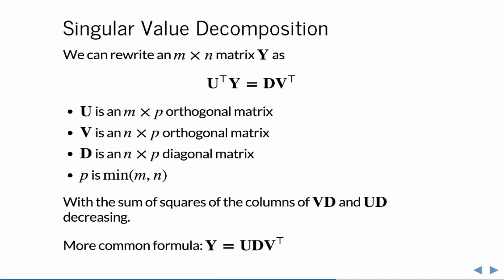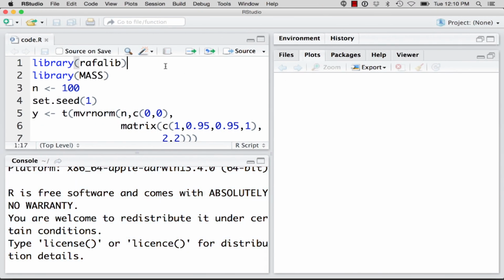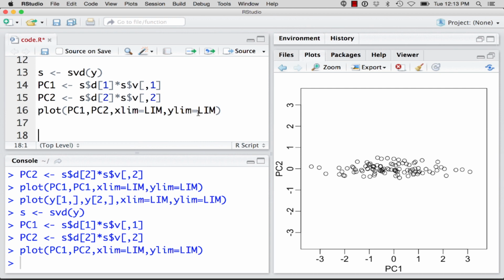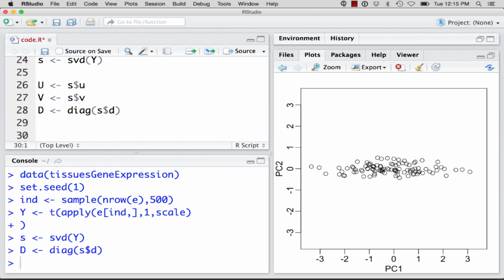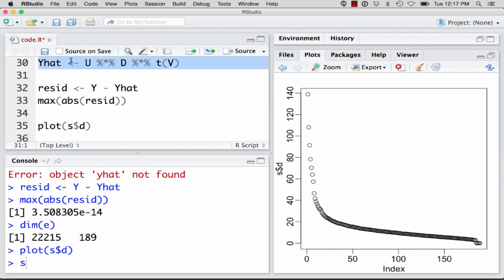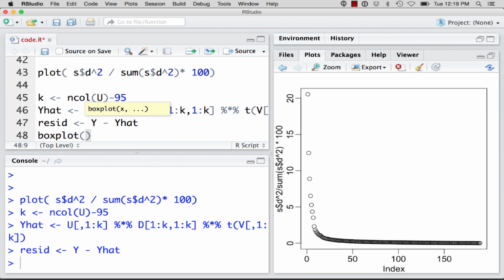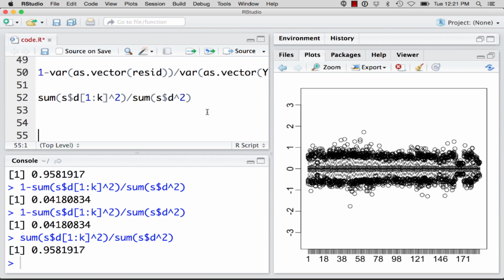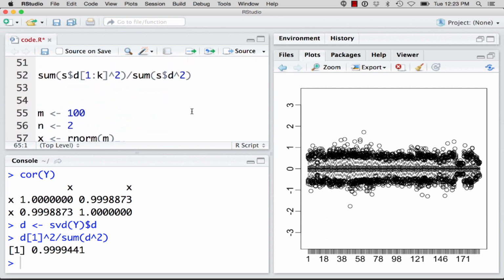HARPH525T115-V040100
SVD-_edxmstr_v1.mp4